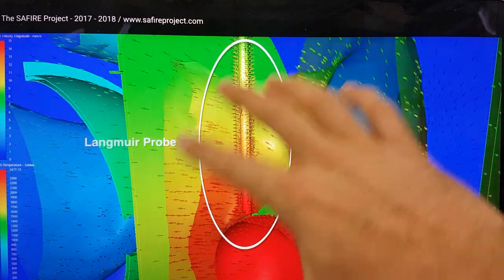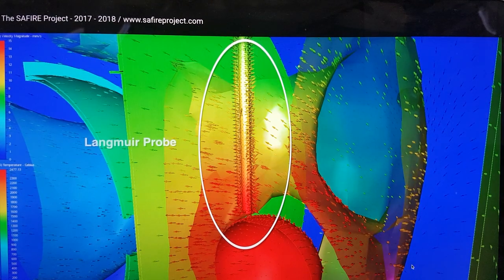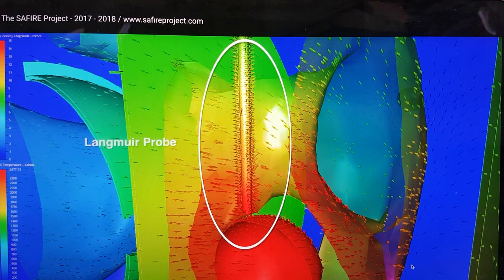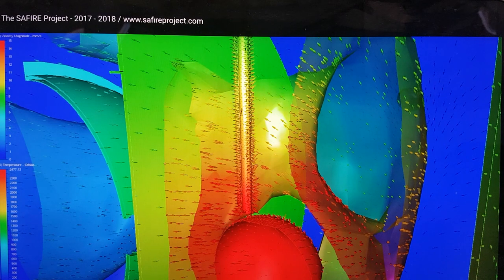Making Tungsten Disappear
What would happen if you could remove ALL of the electrons from Tungsten atoms?

The crumbly effect described here, happened in ECCO fuel exposed plastics, LION quartz, Hutchison steel and other samples, the fat, replacement SAFIRE Langmuir probe, David Hudsons experience and more. It is all caused by the same thing. This is a repeatable affect observed by multiple authors over at least 40 years and is therefore, de-facto actual science.

Disappearing Tungsten Electrode - David Hudson, Pre 1995

Hal Puthoff is and advisor to SAFIRE… and worked with David Hudson, as you will see in the full video

Tungsten in Argon arc furnaces

Ken Shoulders

“Dissolution of Matter:

When an EV passes through material, particularly refractory dielectrics and semiconductors, nothing escapes major modification. Many of these affects are shown in (2). Once the EV has disheveled the electronic structure of the material it traverses, there is no ability to return to the original molecular or structural state. It is most likely that the material undergoing modification has entered the region of low permittivity. When it does return, it emits light, has an electrified look and spreads on surfaces with a very low viscosity although it is so cold it will not melt wax or harm photographic emulsion.”

Tip off: Peter

Donations to help Bob Greenyer, the volunteer that produced this video and gave away the additional ideas contained within, can be made here:

BANK: HSBC
Branch Address: 153 North Street Brighton, East Sussex, BN1 1SW
Account Name: Quantum Heat C.I.C
Sort Code: 40-14-03
Acc No.: 12631571
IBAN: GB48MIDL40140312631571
SWIFTBIC: MIDLGB22